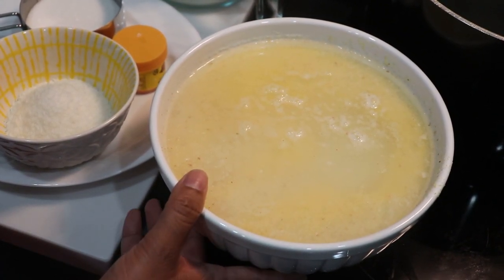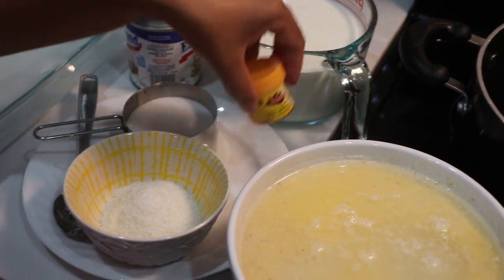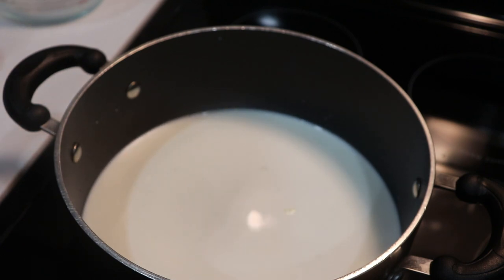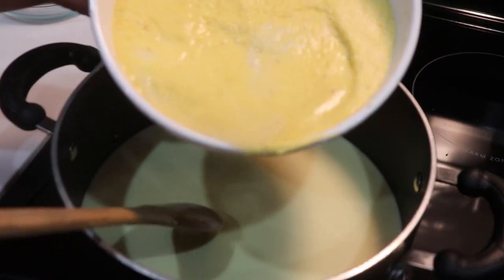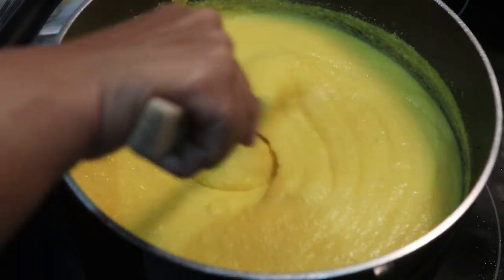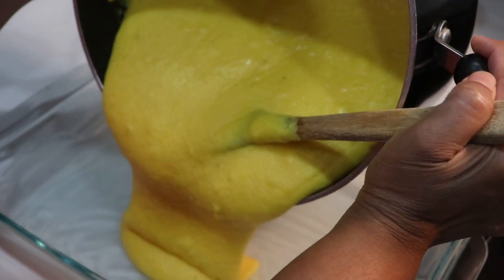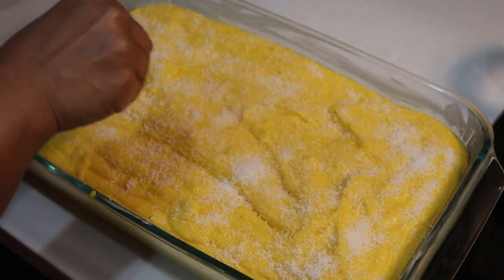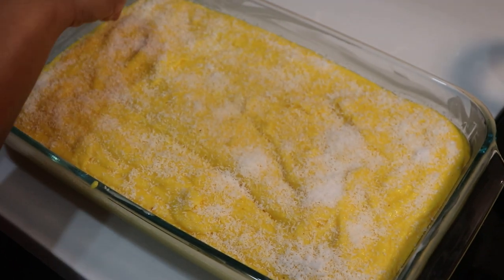Poudine Mais (En Creole) - La Cuisine Laila - Episode 22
Ingredients:
coming soon...

Ingrédients:
Coming soon...